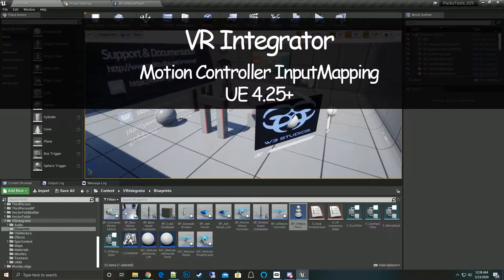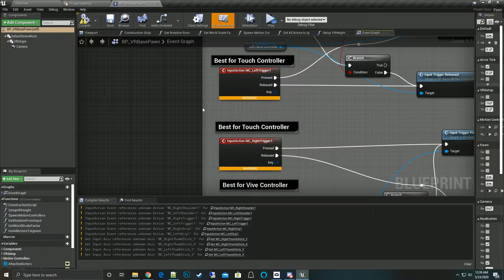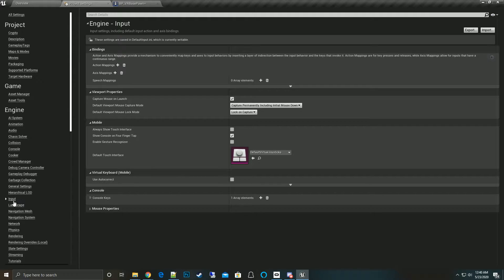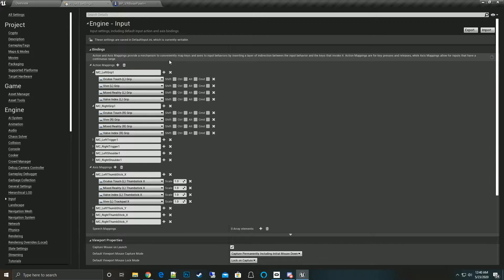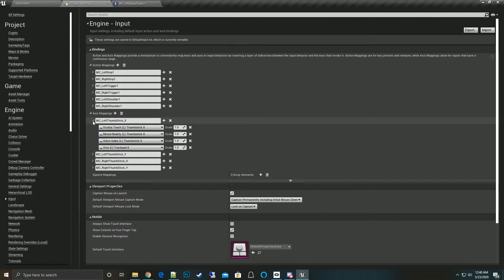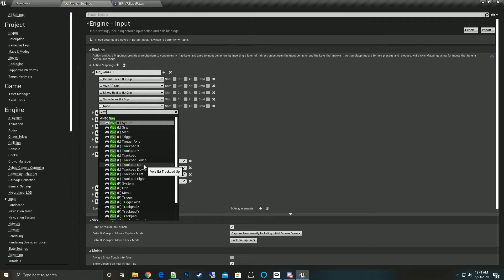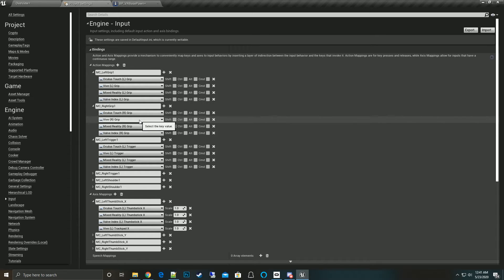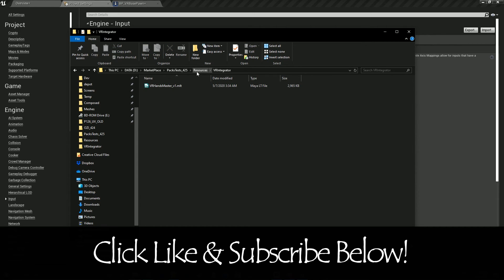Motion Controller Input Mapping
New update for Unreal Engine 4.25 changes how Input Mapping works for Motion Controllers.  In this video, I go over using the new setup.